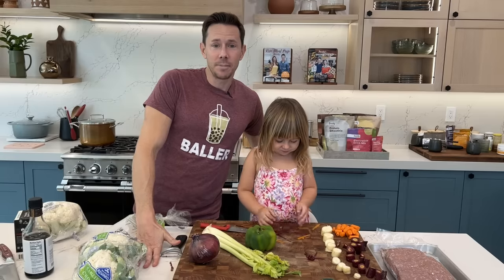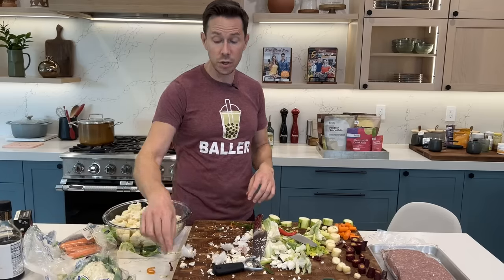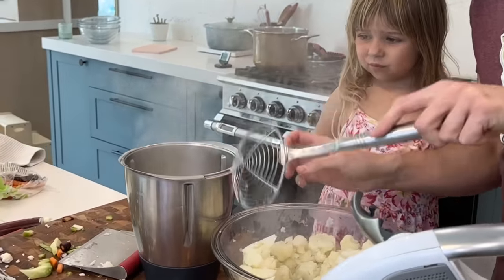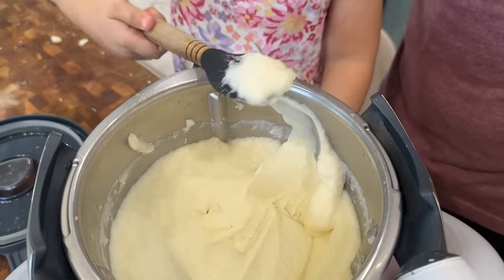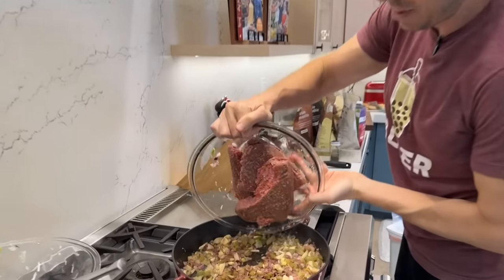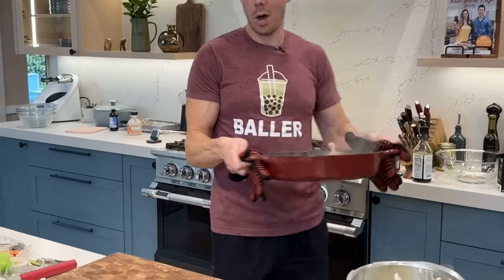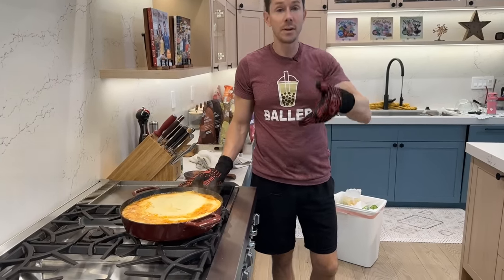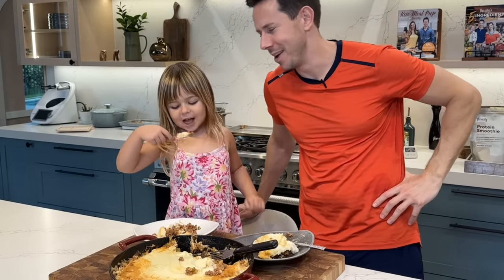Low Carb Shepherd's Pie - Easy Comfort Food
This is ultimate keto comfort food for the fall. Low carb shepherd's pie loaded with ground lamb, veggies, and topped with whipped cauliflower mash.